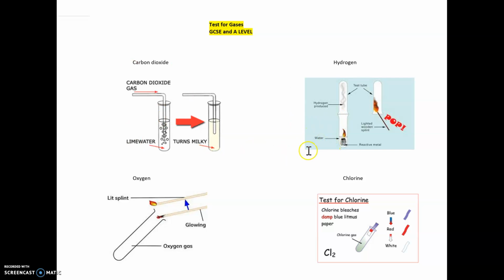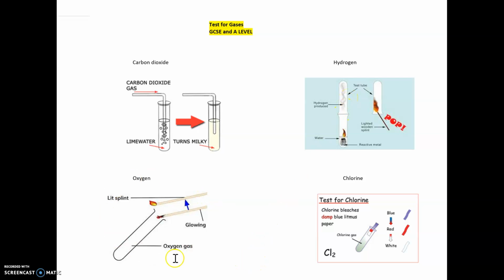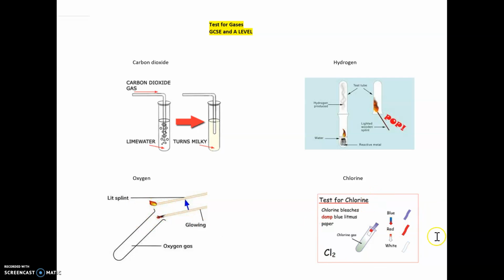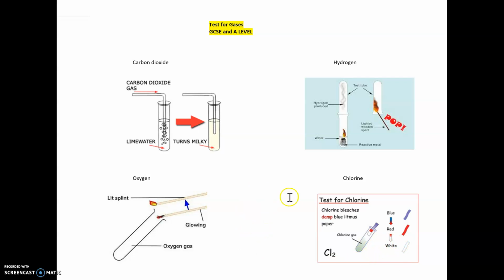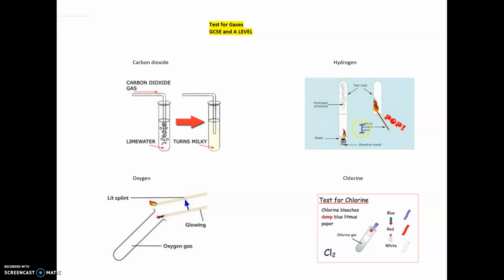GCSE and A Level Chemistry/Science Test and making oxygen, carbon dioxide, hydrogen and chlorine gas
This video explains how to make and test for gases which is part of paper 2 in GCSE ad also in A Level Chemistry including diagrams